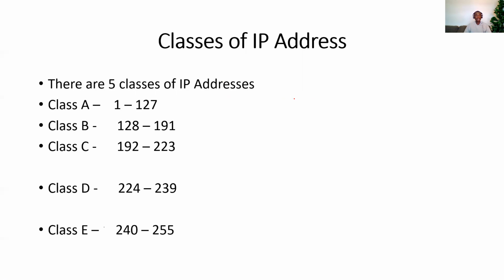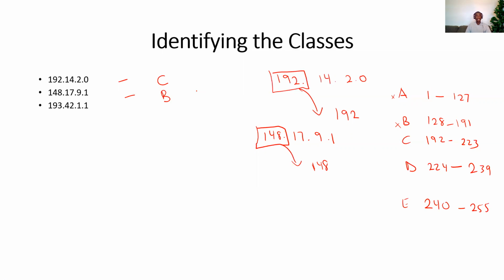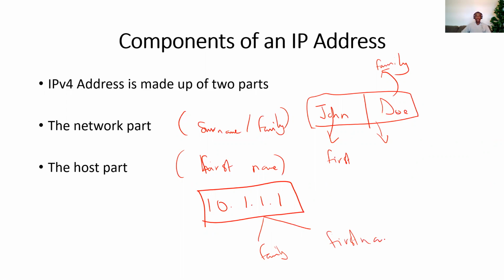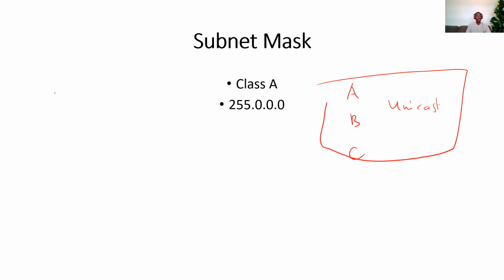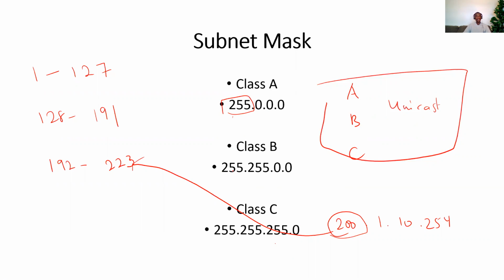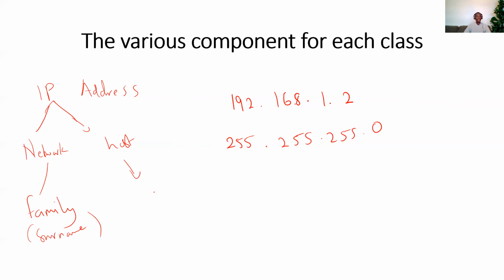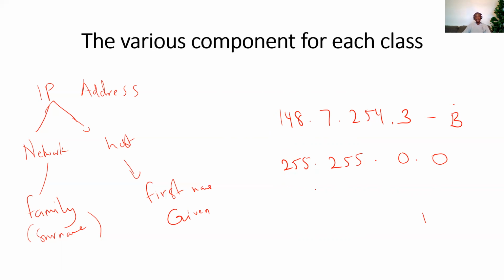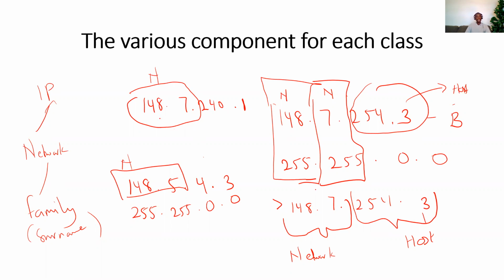CCNA 200 - 301 | Lesson 2 IP Addressing pt 2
In this lesson, you will learn about the default subnet mask for Class  A - C Addresses, you will also learn about the the various parts of an IP Address . Enjoy the video.